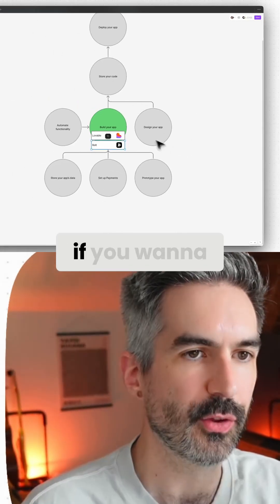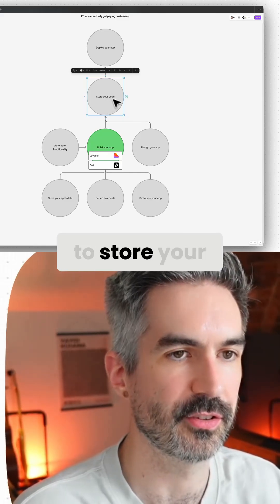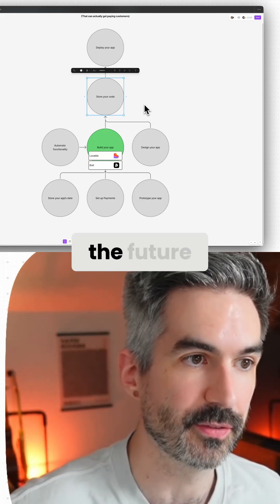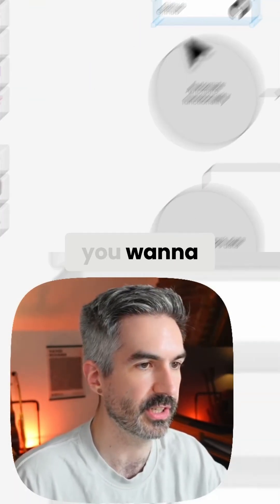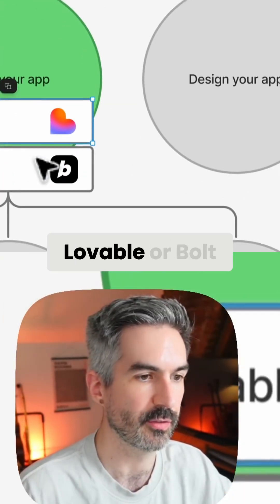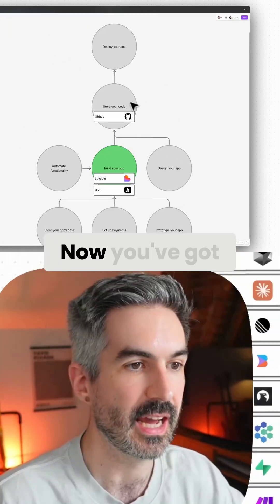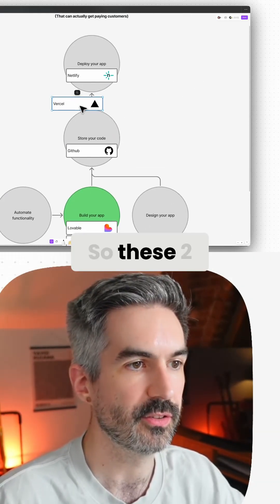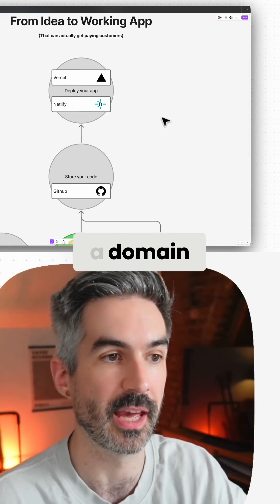So you've built an app in Lovable. Here's exactly what to do next...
So you've built something cool in Lovable or Bolt.

But how do you actually get it live? Here's what to do next...

You COULD directly publish from these platforms.

But the best way I've found, especially if you want your app to turn into something that can be used by paying customers is to do this slightly differently.

Here's how...

First, create a Github account, and sync your Bolt or Lovable project with Github.

This creates a place that your code gets stored for your app that you've built.

Next, create a Netlify or Vercel account.

Netlify and Vercel are both ways to get your app live on a domain.

Then, connect Netlify or Vercel to your Github account.

Optionally, you can also buy a domain for your app from both Netlify or Vercel.

And once that's all done, just choose the Github repository for your Lovable or Bolt project in Netlify or Vercel and publish it to your domain.

Now, you've got your vibe coded app live on a domain for real people to access.

As a bonus tip here, I'd also recommend publishing your app to a subdomain (app.website.com) and your landing page to your primary domain (website.com).

This also means you've saved your code somewhere outside of Lovable or Bolt (Github) so that you can use any other tool that connects to Github to work on your app in the future.